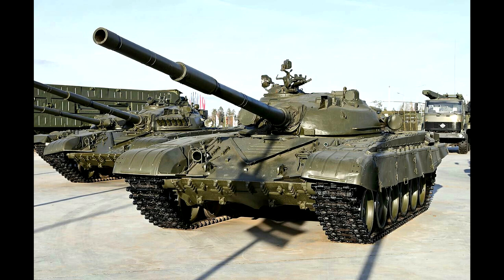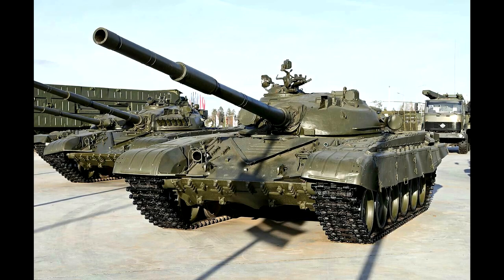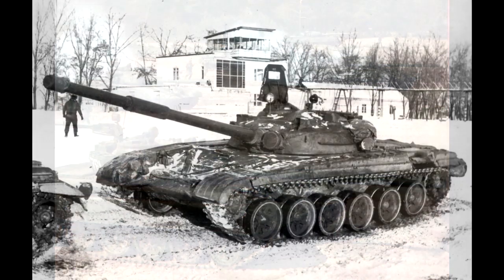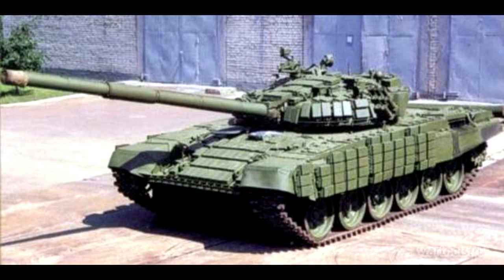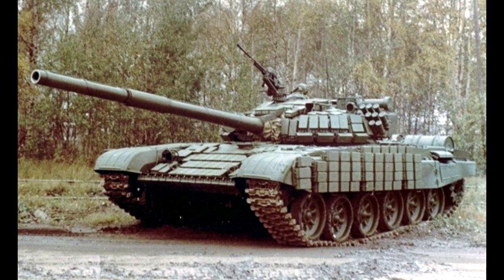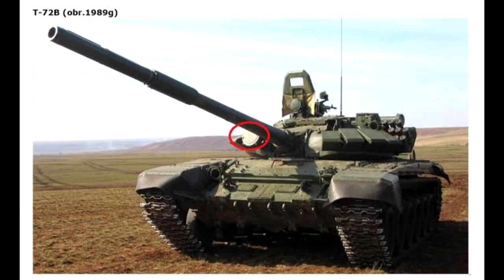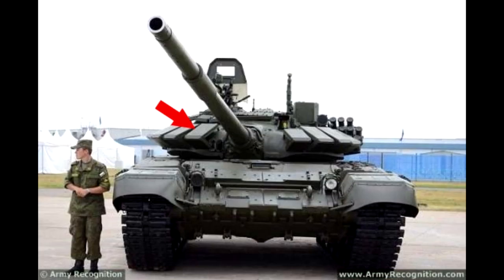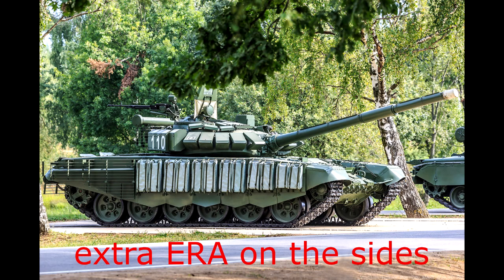How to recognize T-72 variants. T-72 Spotter's Guide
Have you ever wanted to be able to recognize different tank models without much trouble. Well look no further cause you are on the right place. In this video we will be taking a look
at different Soviet and later Russian T-72 models. The export models and the ones developed by other countries will not be covered in this video, simply because it would be way too
long, I will cover them in a separate video.

Sources:
"T-72 Main Battle Tank 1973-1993" by Steven J. Zaloga
"Танк Т-72" by Михаил Барятинский